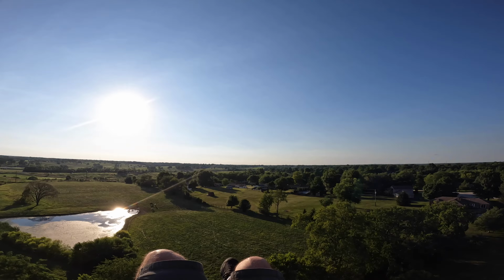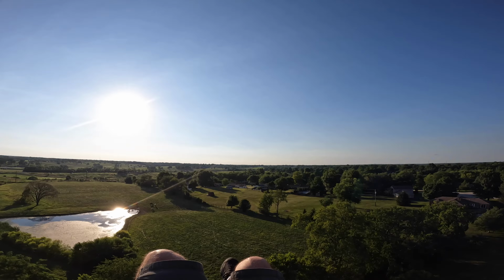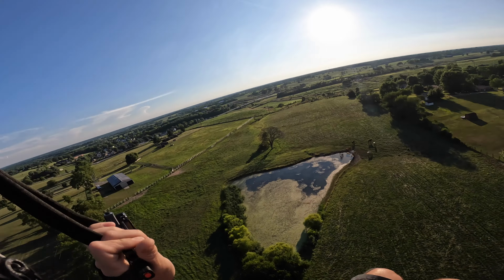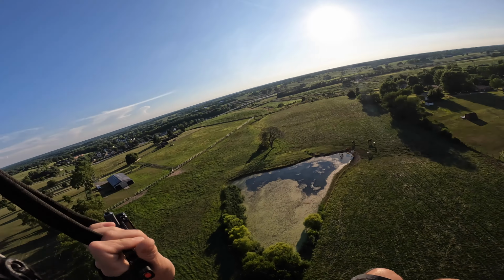CHECK YOUR WING TIPS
well over 300 flights this was the first wing tip cravatte  . This is why you should always check your wing on a launch.